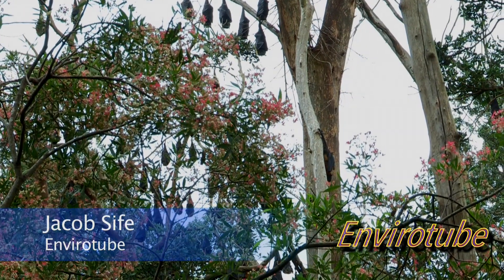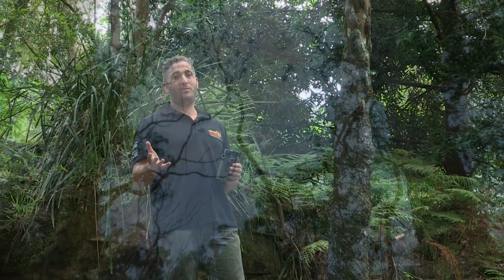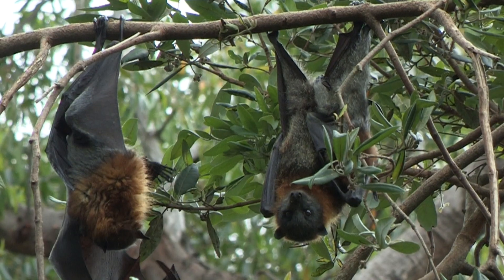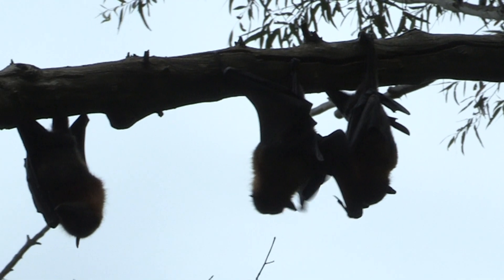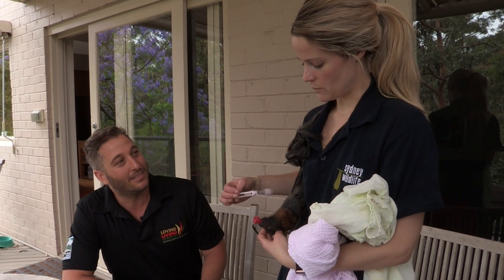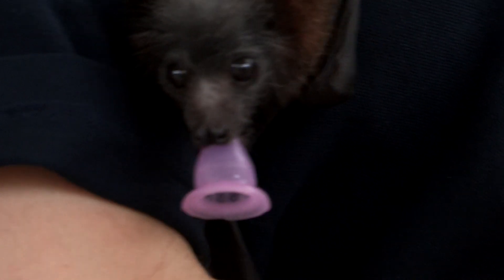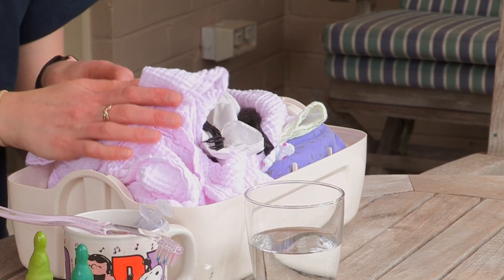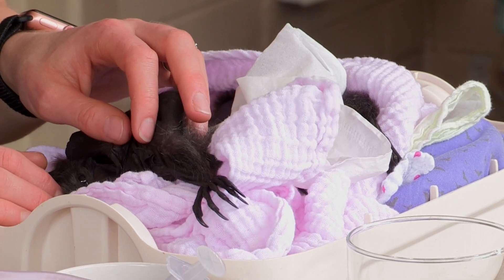Australian Bats Ep #1 - Envirotube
Envirotube. Australian Bats episode 1, presented by Jacob Sife. In this episode, Jacob goes inside the trees to witness bats go about their daily life in Sydney and visits Sarah Curran who cares for a variety of injured bat species. You can see more on Sarah’s work on her Facebook page “Sarah’s Bats”.
Sarah is with Sydney Wildlife. There will be wildlife rescue organisations outside of Sydney in your own locality. It’s good to do a quick search for them now rather than when you have an animal emergency on hand.